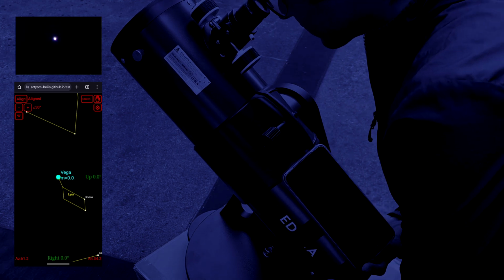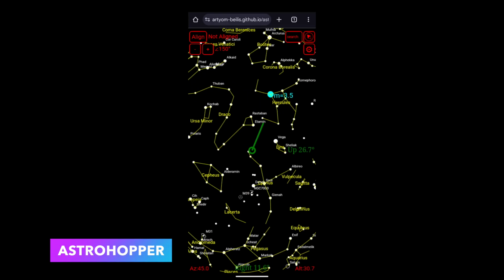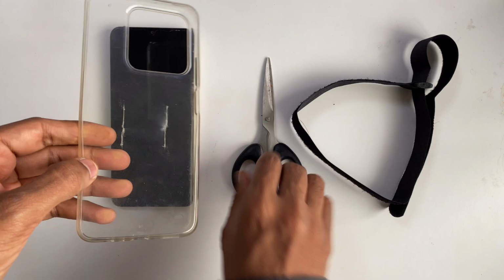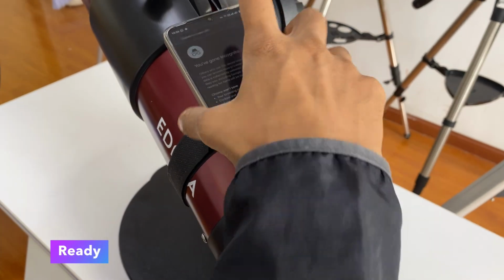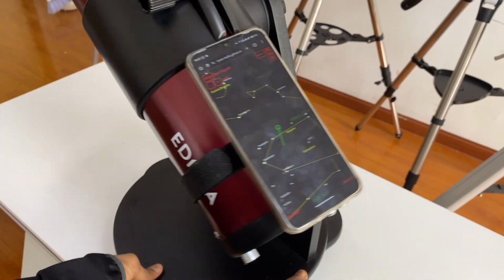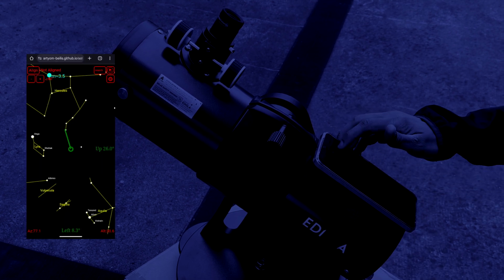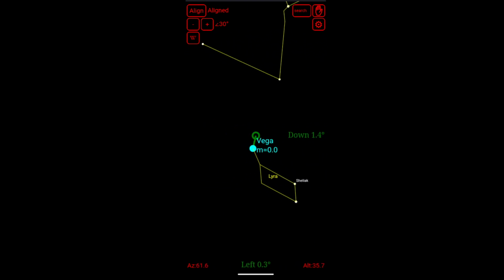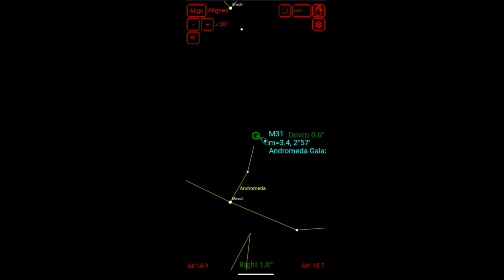Turn Any Manual Telescope into a Smart Telescope - AstroHopper Smartphone App with EDISLA Astra 114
How to Use AstroHopper with Your EDISLA Astra 114 Telescope

Turning your manual telescope into a smart telescope with AstroHopper is quick and easy. Here’s a step-by-step guide to get started:

 1. Gather Your Essentials: You’ll need three things—a smartphone, a phone cover, and a velcro strap that fits snugly around the optical tube of your telescope.
 2. Attach Your Smartphone to the Telescope: First, make two small cuts in the phone cover using scissors, then thread the velcro strap through those cuts. Secure your smartphone in the cover and attach it to your telescope’s optical tube (OTA). Position it so that it remains stable during telescope movement.
 3. Set Up AstroHopper: Go to your browser and search for “AstroHopper.” No download required—it’s a web app! Open the app and familiarize yourself with its interface.
 4. Align the Telescope: Take your EDISLA Astra 114 outdoors and find a bright star in the night sky—Vega is a great option because of its brightness and visibility. Use the telescope to center the star in your eyepiece, then lock your telescope in place.
 5. Align the App: Open the AstroHopper app and select the “Align” option. Center the same star (Vega) on your smartphone’s screen by adjusting your phone’s position. Once both the app and the telescope are aligned, you’re ready to explore the stars.
 6. Explore the Universe: With the telescope and app perfectly aligned, AstroHopper will guide you to celestial objects with ease. As you move your telescope, the app will accurately show what you’re pointing at, making it simple to track and discover new objects in the night sky.

The Benefits of Using AstroHopper and EDISLA Astra 114 Together

 • Cost-Effective: With AstroHopper, you don’t need to invest in expensive GoTo mounts or automated systems. Your manual telescope becomes just as powerful and easy to use as a smart telescope at a fraction of the cost.
 • User-Friendly: AstroHopper is incredibly easy to set up and use. There’s no need for advanced knowledge—just follow the simple steps, and you’ll be navigating the night sky like an expert.
 • Accessible Anywhere: AstroHopper is a web app that works offline, so whether you’re at home or in a remote location, you can use it without relying on an internet connection.
 • Privacy-Friendly: No downloads, no accounts, no personal information required. AstroHopper respects your privacy while offering a powerful tool for skywatching.

Explore the Night Sky Like Never Before

By combining the precision of the EDISLA Astra 114 with the smart functionality of AstroHopper, you’re ready to explore the universe in ways you never thought possible. From spotting planets and moons to discovering distant galaxies, this setup gives you the tools to navigate the cosmos with ease.